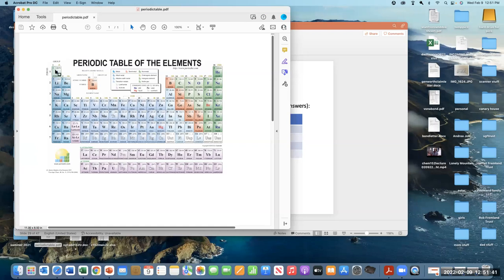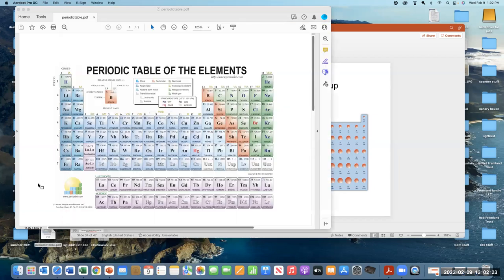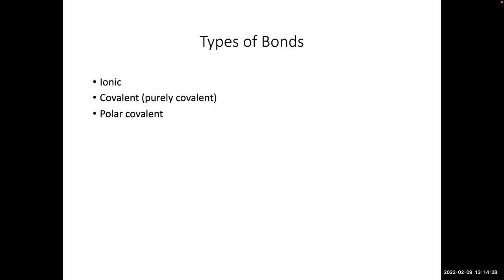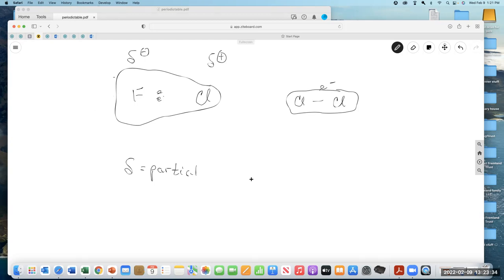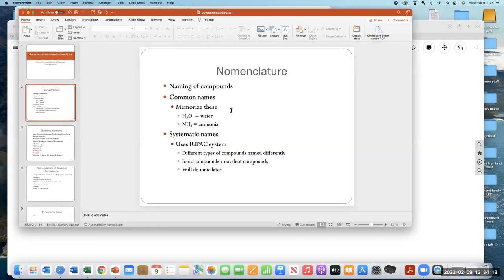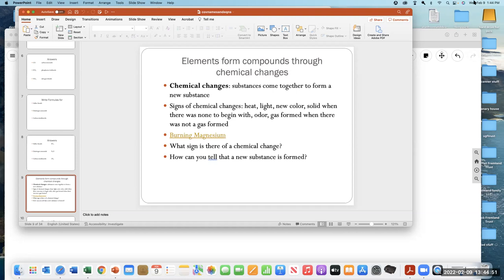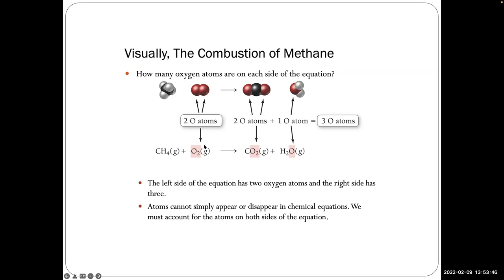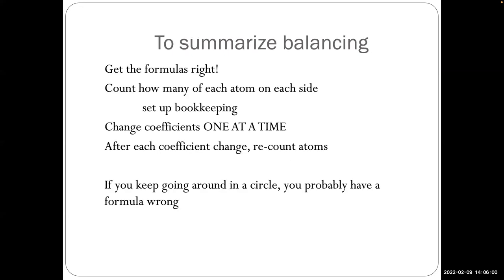chem111lecture020922bonds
Chem 111 lecture on bonds and covalent nomenclature